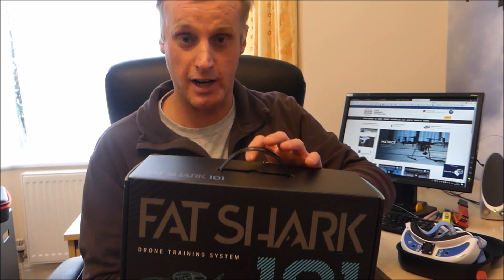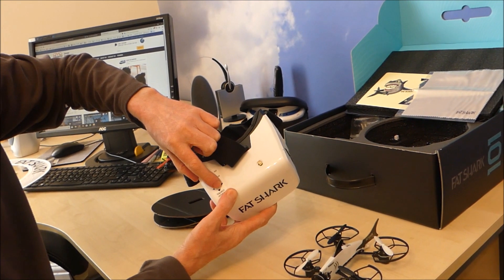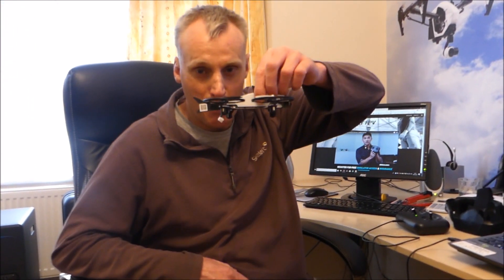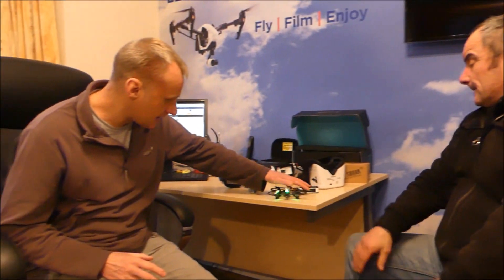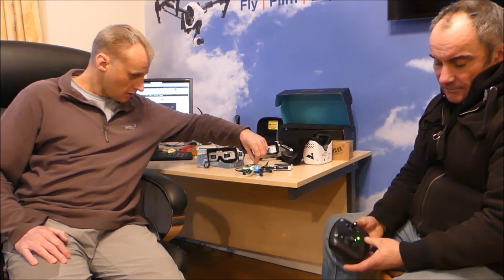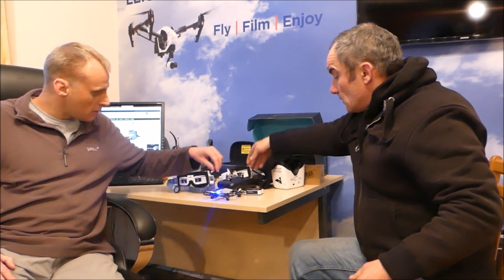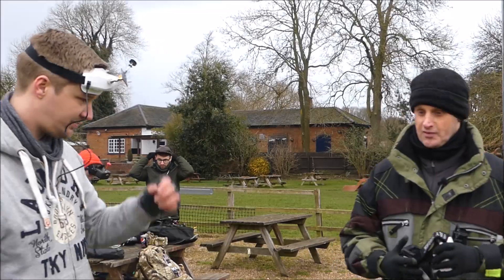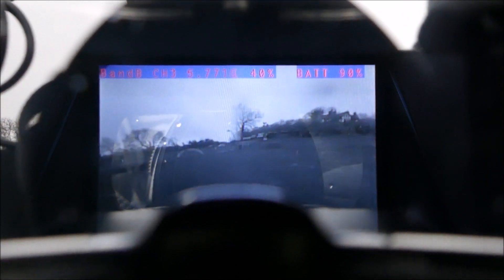Fat Shark 101 Drone Training System Review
Fat Shark's 101 Kit comes with everything needed to train for and get started in the world of sport drones. Including a custom-designed quadcopter, Recon goggles and a professional-grade radio that works directly with simulators, the kit is ready to fly right out of the box.

Leicester Drones is a specialist drone retailer for the UK. We provide high quality products at competitive prices along with fast delivery. We are an authorised retailer of DJI, Parrot, Yuneec and SwellPro. As an independent retailer we pride ourselves on a first class service, effective communication and straightforward advice.